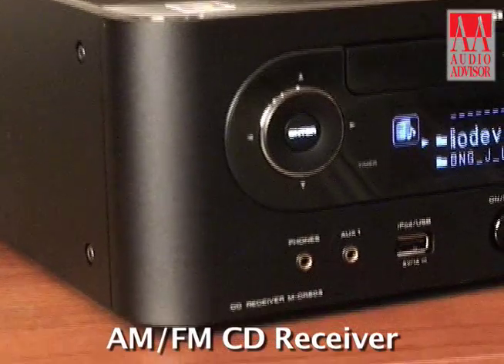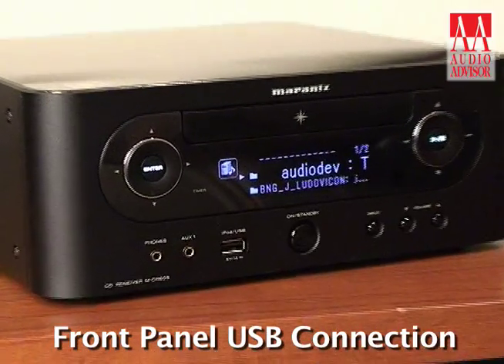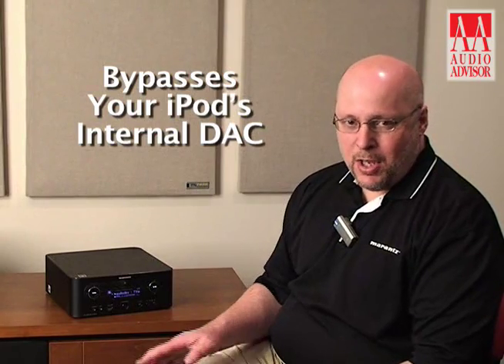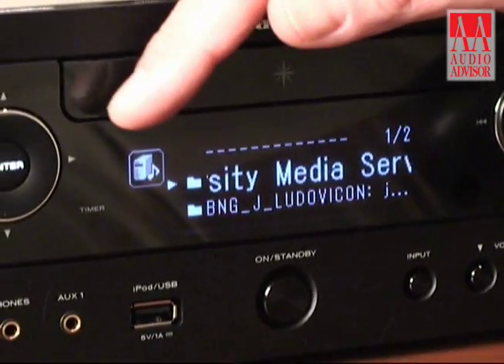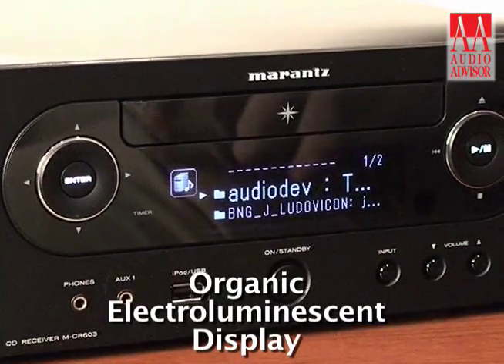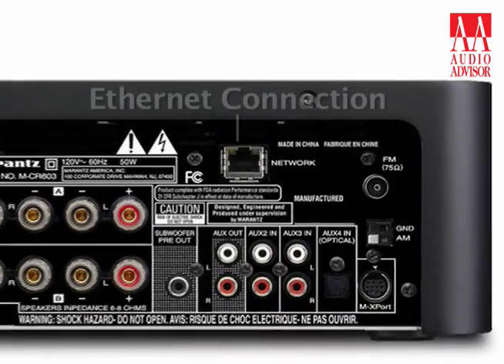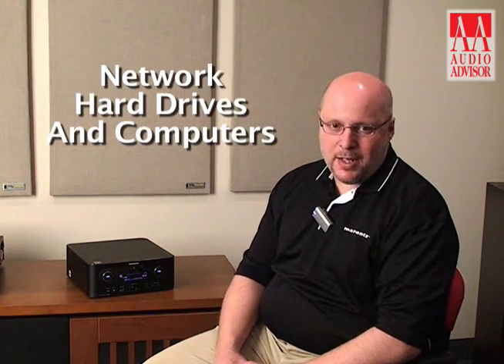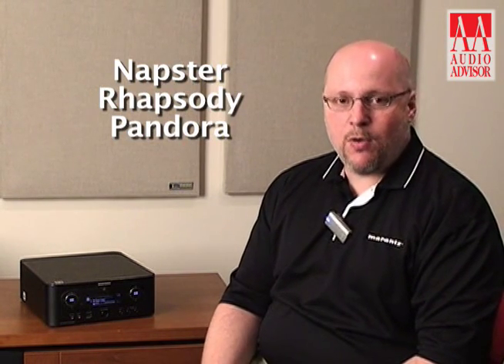Marantz M-CR603 Network CD Receiver – Audio Advisor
Audio Advisor takes a detailed look at the features, specifications, and performance of the Marantz M-CR603 Network CD Receiver with Jim Ludiviconi, from Marantz.